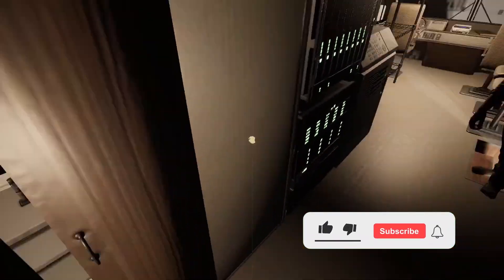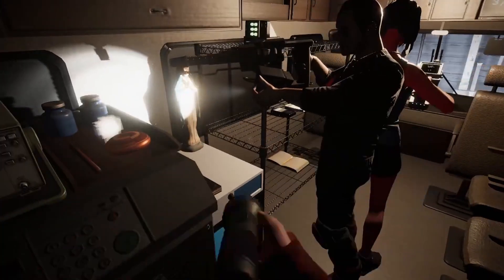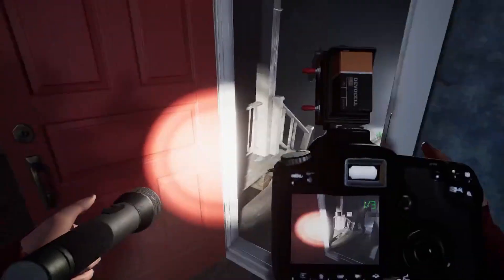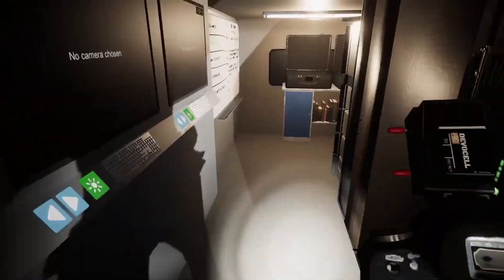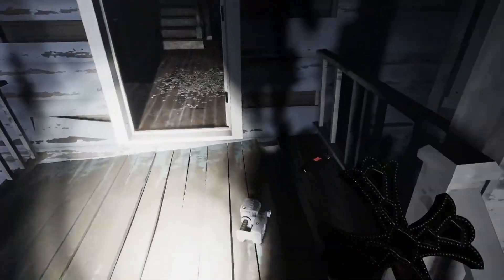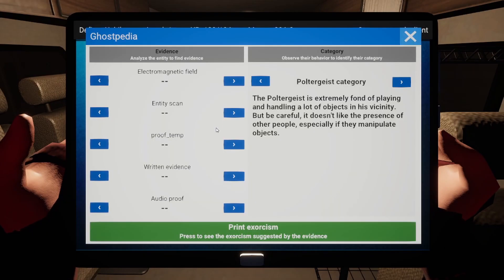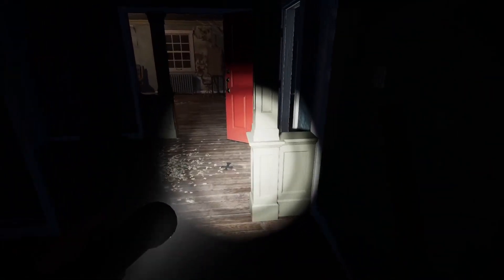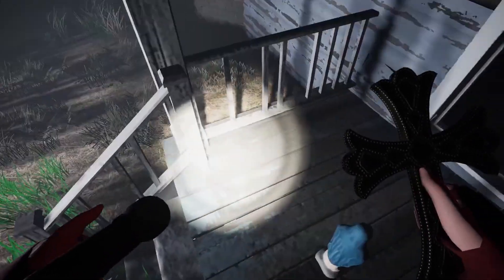Think we are starting to get the hang of this now... maybe...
126% 380/300
 XiiibodyiiiuX
Thank you for your support!
126% 380/300
 XiiibodyiiiuX
126% 380/300
 XiiibodyiiiuX
126% 380/300
 XiiibodyiiiuX
126% 380/300
 XiiibodyiiiuX
Have you had time to play this game yet?
Thoughts on it?

Personally I'm enjoying it!

wanna come hang out when I'm live?